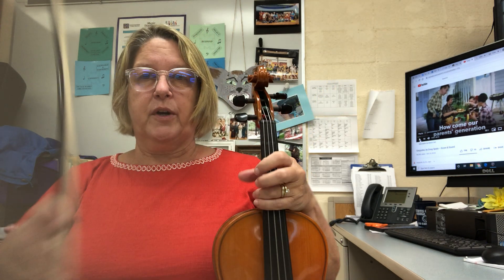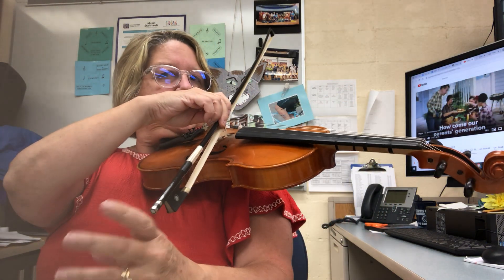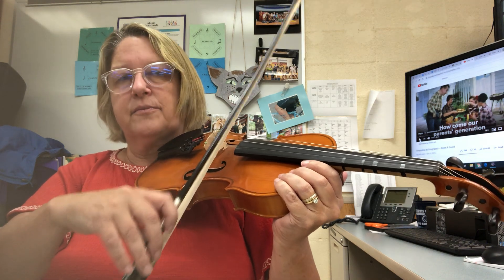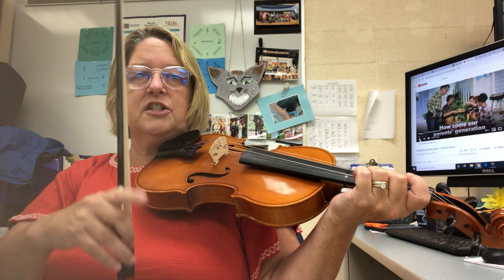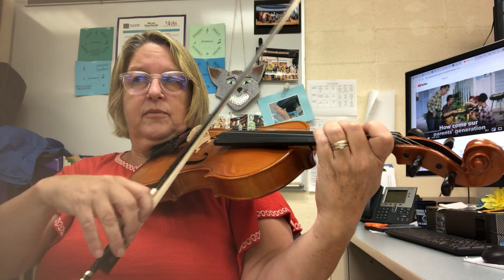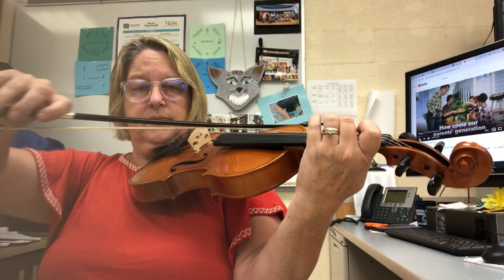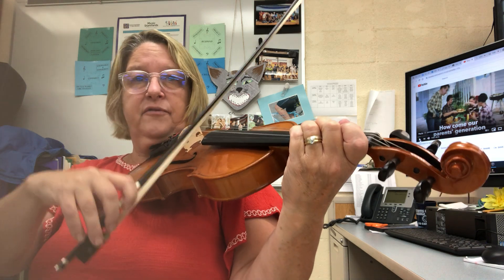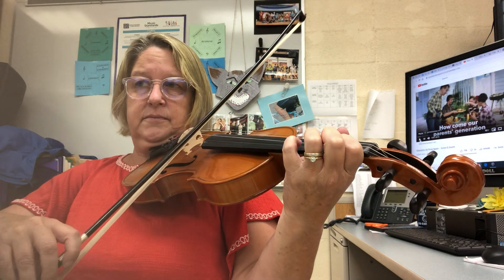violin 1 measure 1 spiccato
violin 1 spiccato section m1
explanation and practice